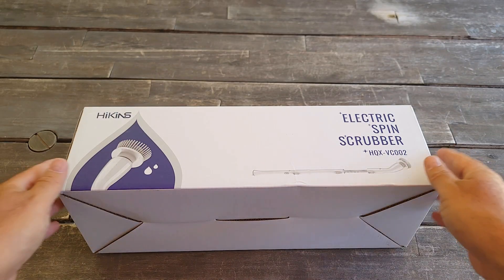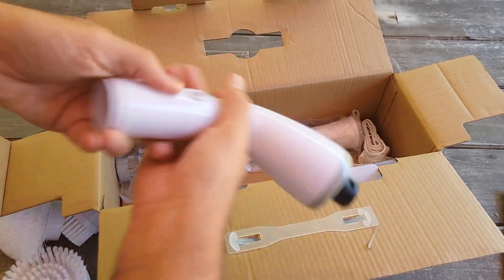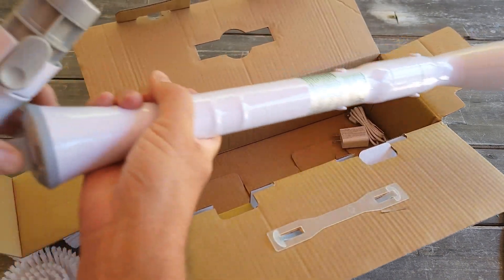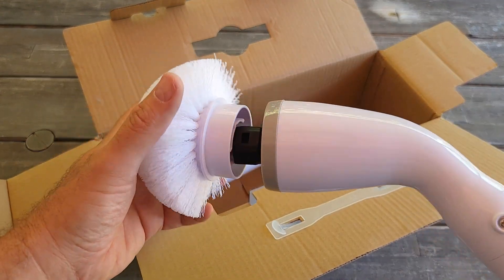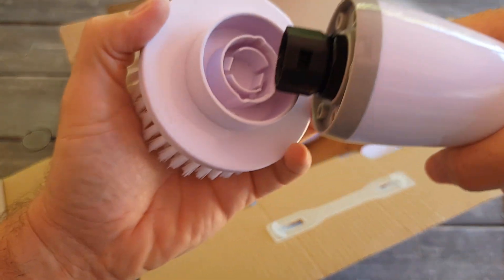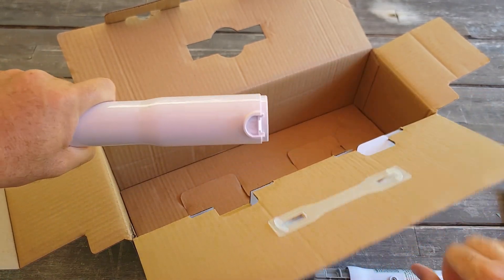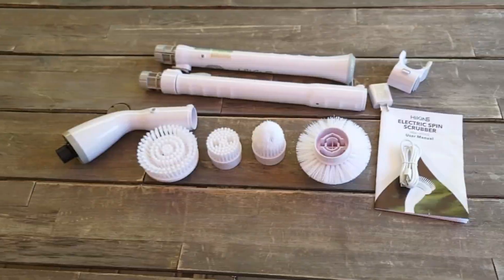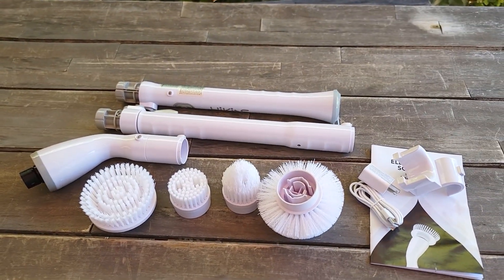HIKINS Electric Spin Scrubber 8 in 1 Cordless Unboxing Video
HIKINS Electric Spin Scrubber Cordless Shower Scrubber with Adjustable Handle for Cleaning,100mins Dual Speed 8 in 1 Electric Scrubber Brush for Bathroom, Toilet, Floor, Tile Grout, Kitchen